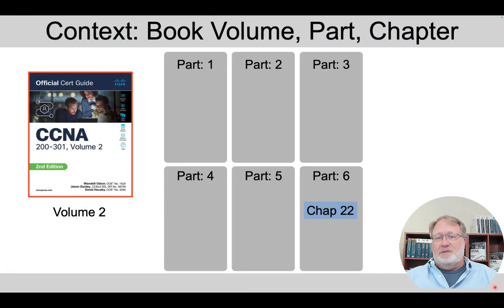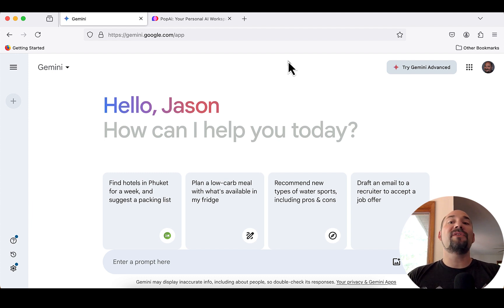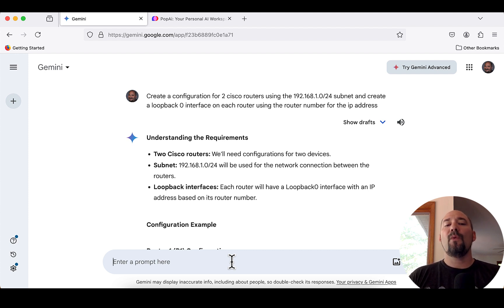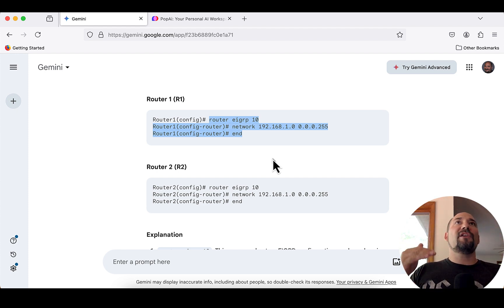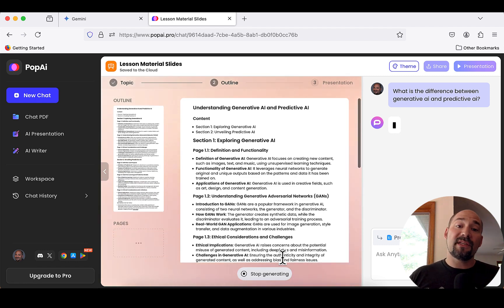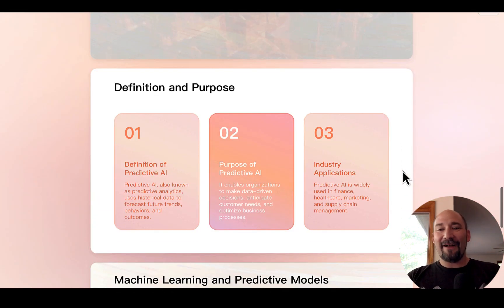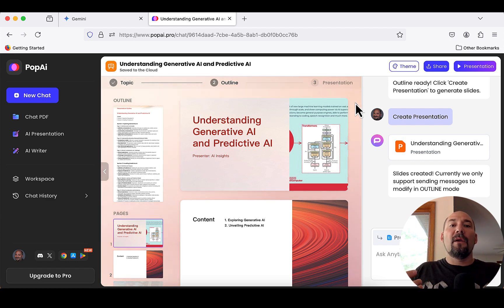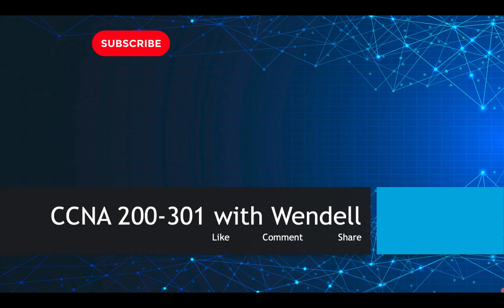Jason Gooley on Generative and Predictive / (Vol 2 Ch 22 Sec 3b)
Join Jason Gooley in this episode as he dives into the topics of AI and ML, covering generative and predictive models. Get ready to level up your CCNA knowledge with insights from the CCNA OCG CCNA Blueprint V1.1!

*Chapters*
00:00 Intro (Wendell)
01:36 Jason Begins: Generative AI
04:00 First prompt: IP Addresses
06:38 Second Prompt: Add EIGRP
08:38 Create PowerPoint with AI
12:40 Unveiling Predictive AI (Using PPT Slides)
15:40 Impact for CCNA
16:25 Exam Success